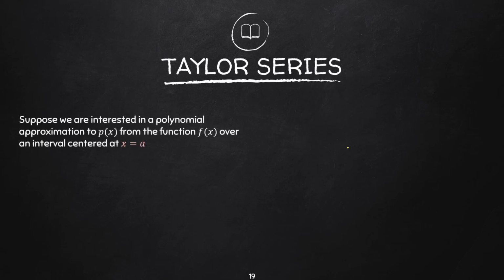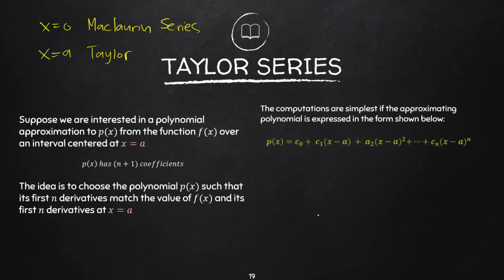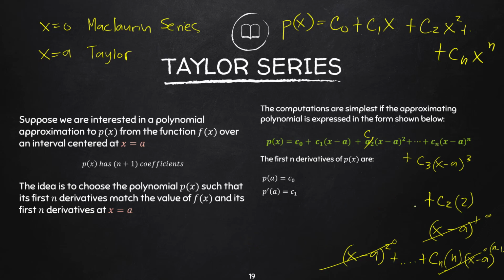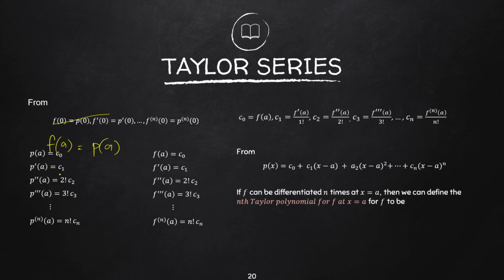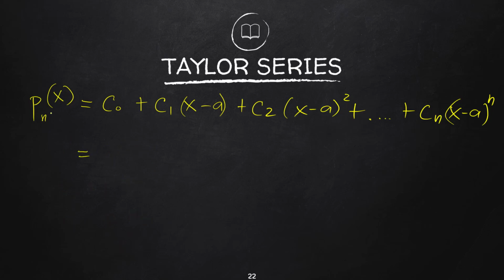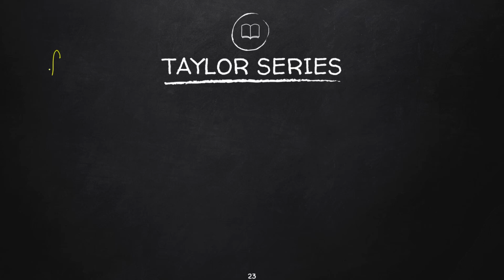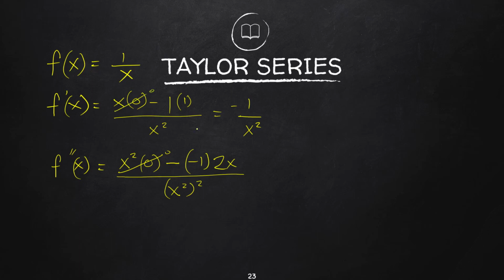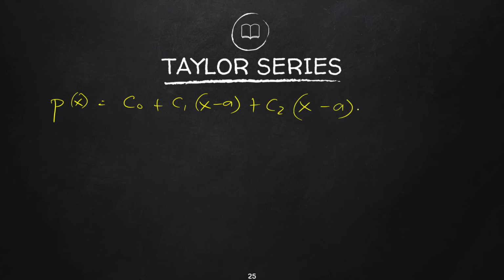Taylor Series Expansion